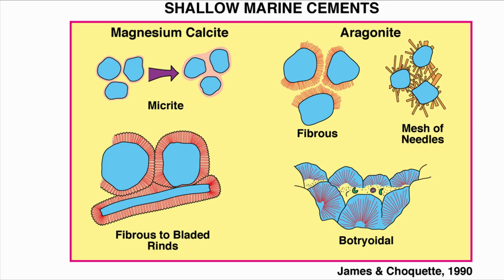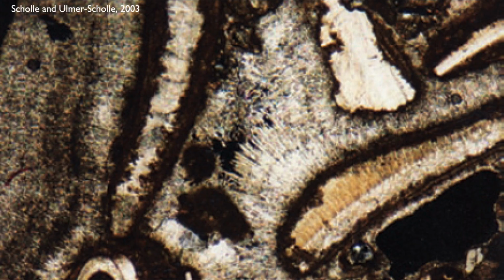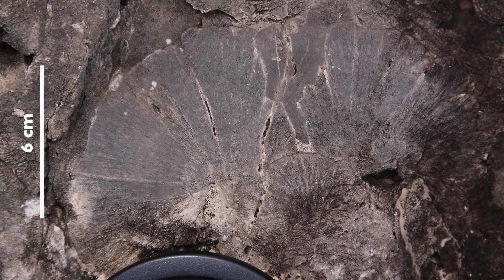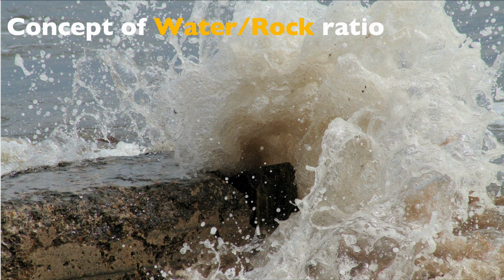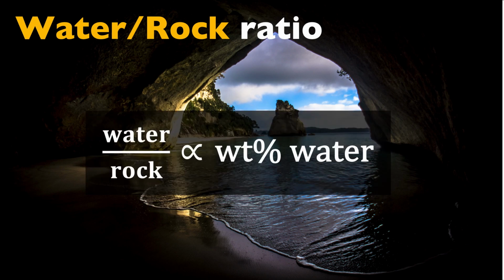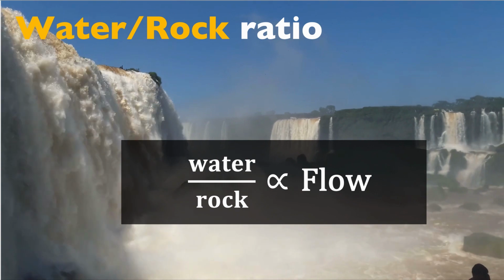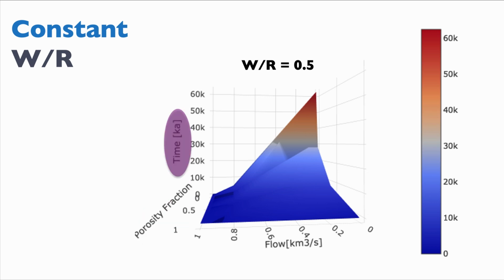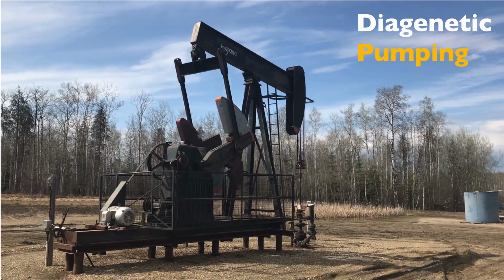Lecture 7 Diagenesis [Part C]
Third part of the diagenesis lecture. Part C